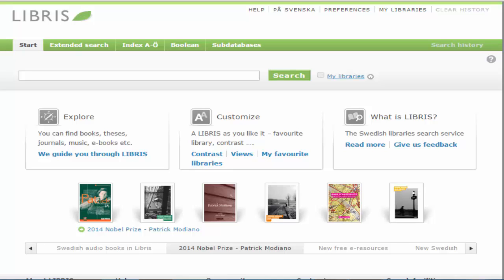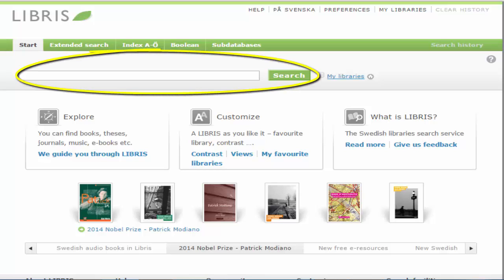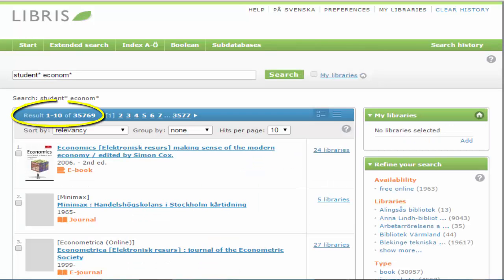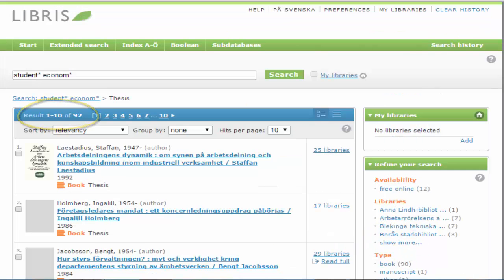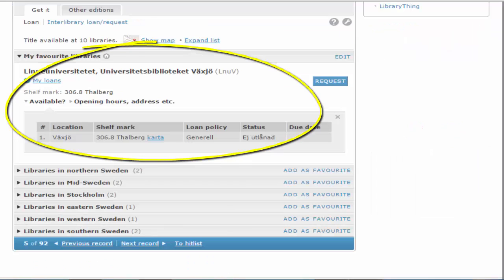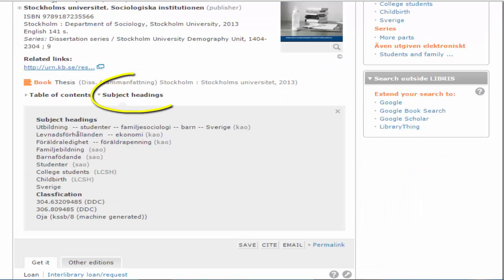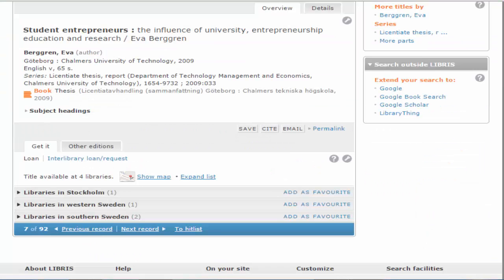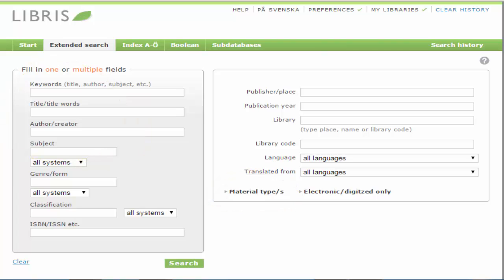Libris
Tips on searching the database